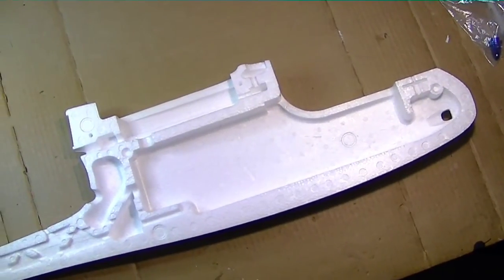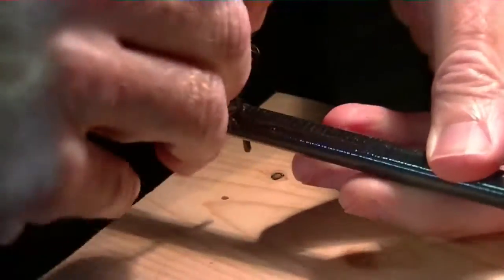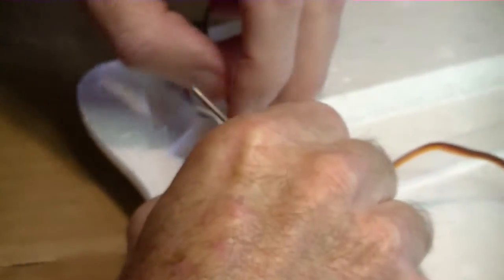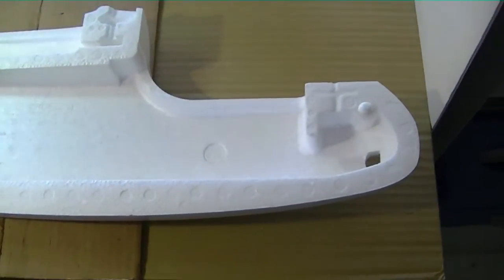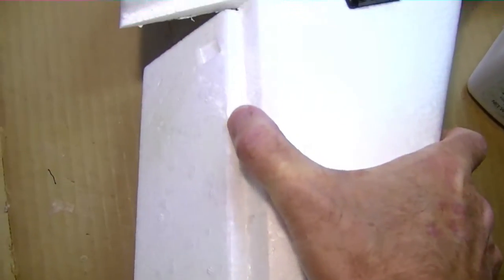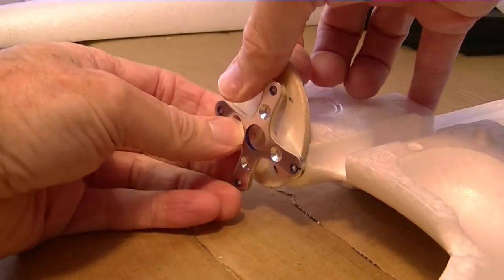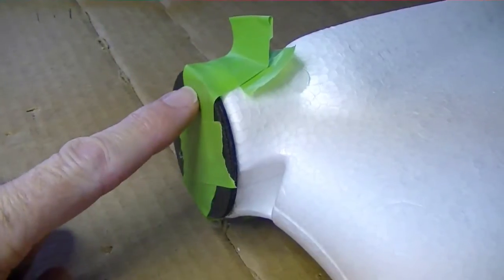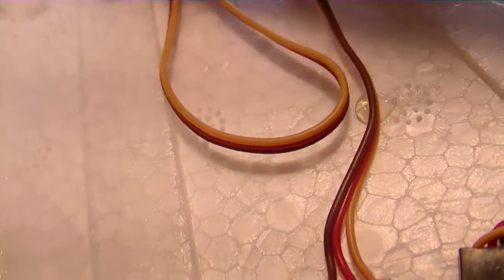FPV Part 10: SkyWalker 1880 Plane Build Tail Tube, Elevator, Video Pod and motor mount.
Preparing the fuselage of the SkyWalker plane for mounting FPV gear such as the LRS system, Video system, and Ardupilot Mega system. Also the video pod is built and strengthening of the motor mount is covered. There is a nice tip on how to keep the tail of the plane from flexing as well.